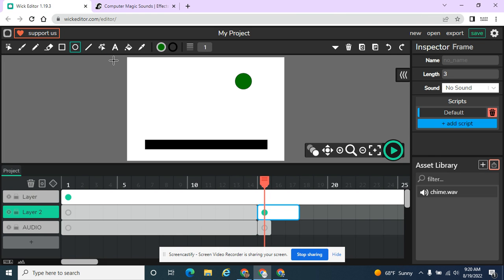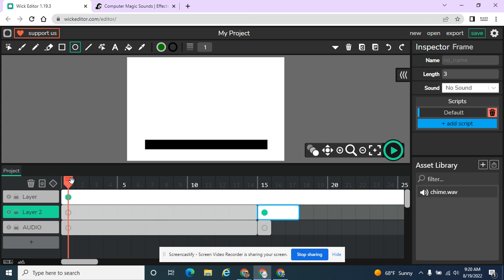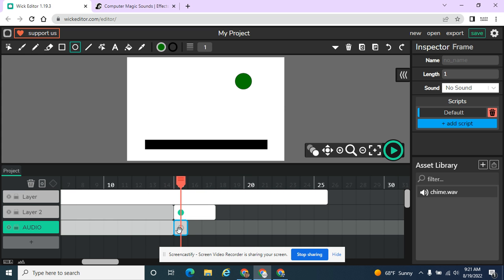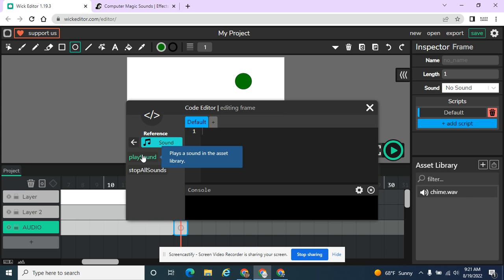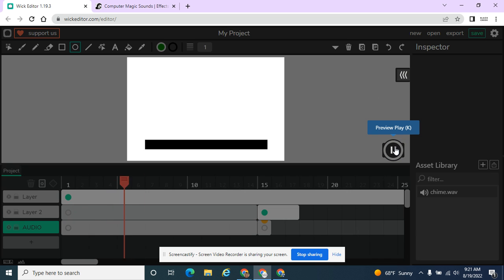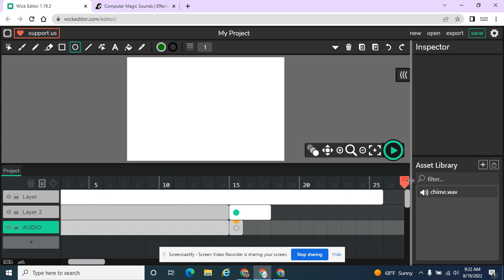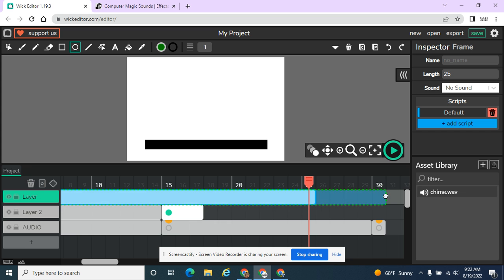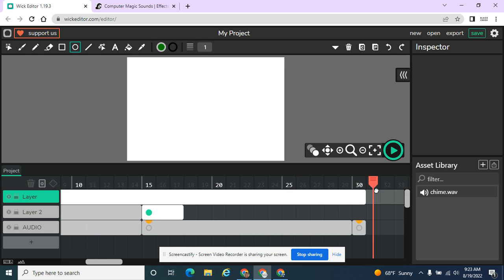WickEditor: Audio Script Controls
You can control when audio plays (on what frame) and when it stops with some scripting that is available in Wick Editor.